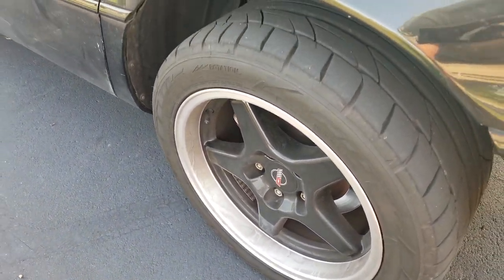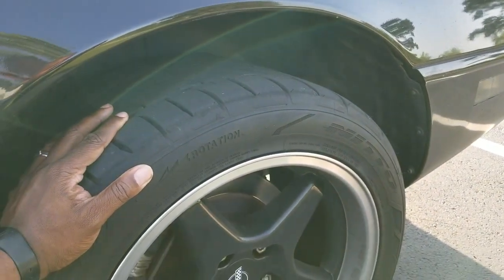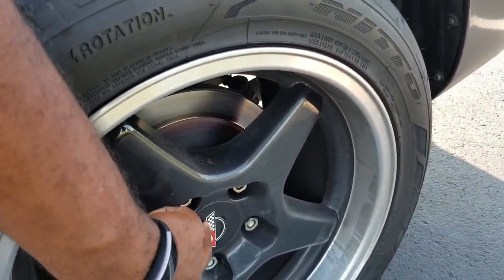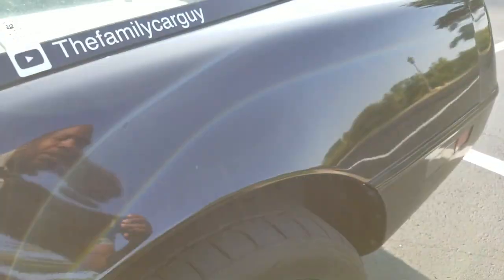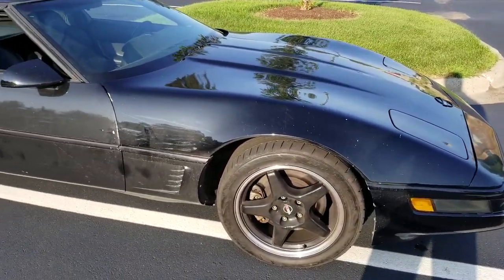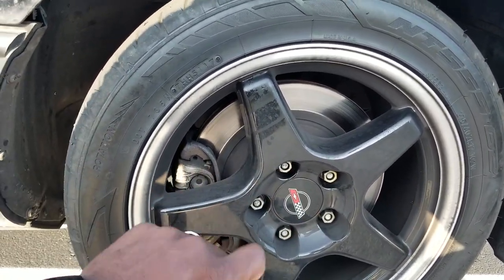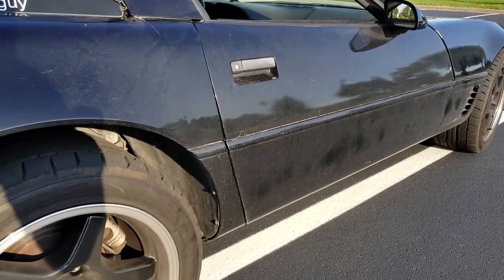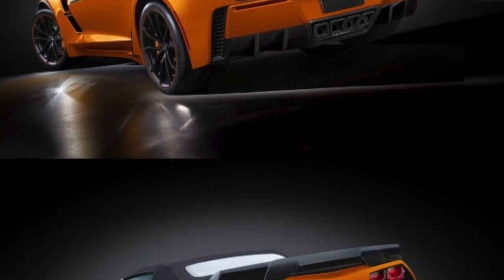YOU CAN ORDER a 1000 HP Corvette from the Factory!!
Warranty included! SVE (formerly known as SLP (Street Legal Performance, responsible for things like the SLP Escalade/Yukon/Tahoe etc.) is now making two limited production packages for the Corvette Grand Sport that both offer more horsepower than the ZR1!